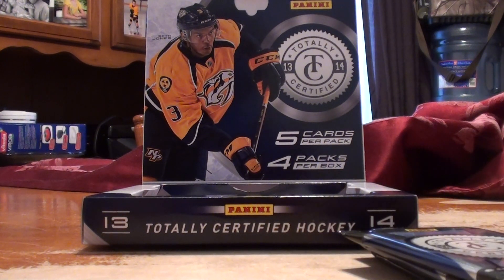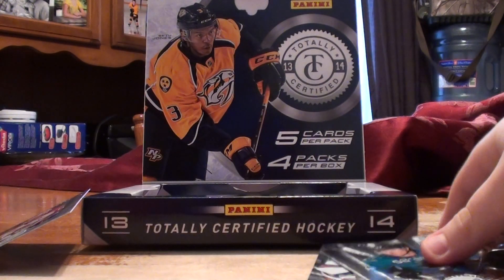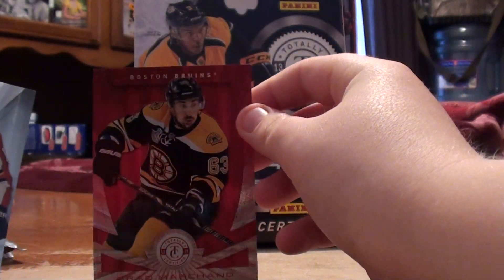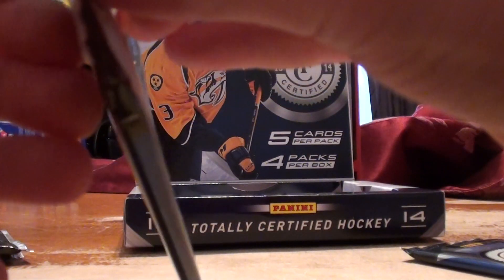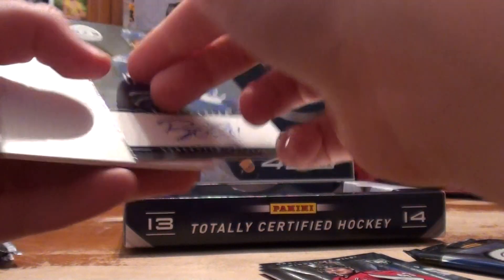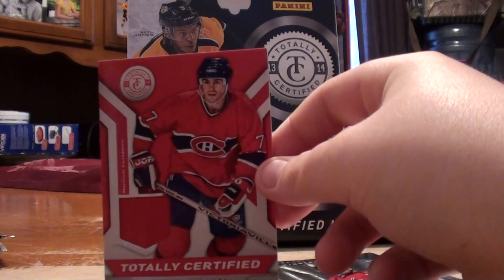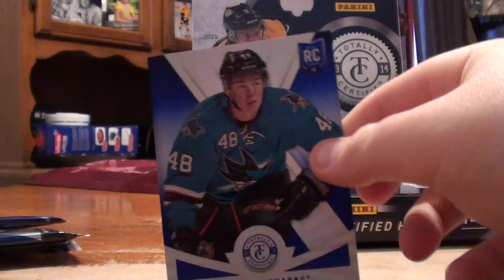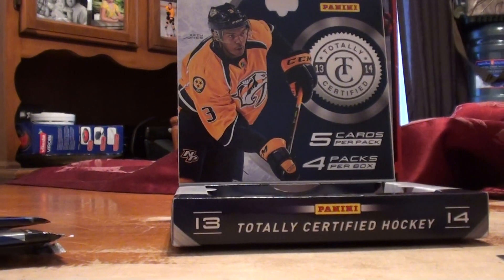2014 box break of totally certified hockey !MOJO!